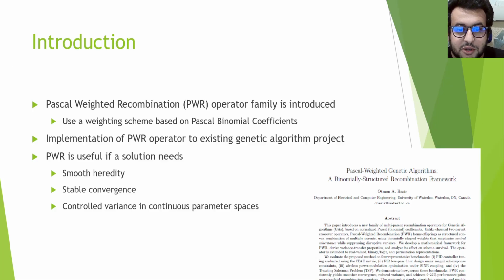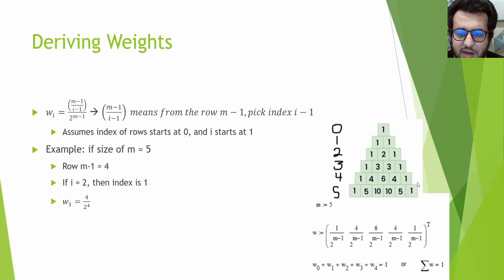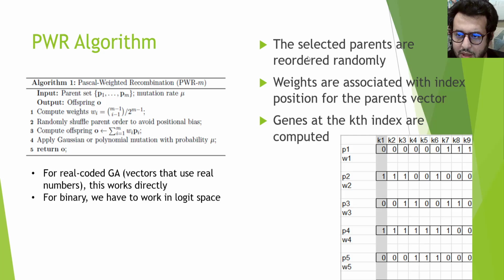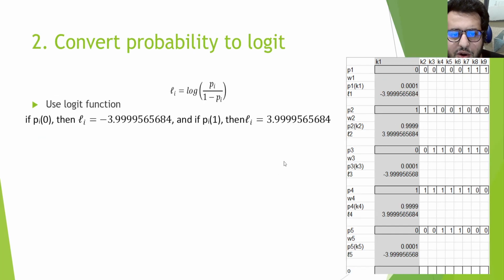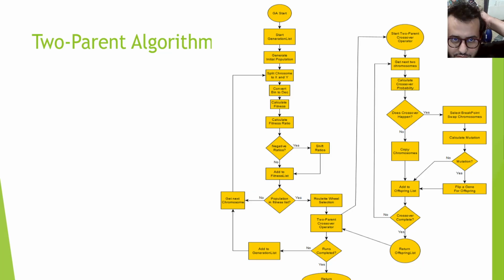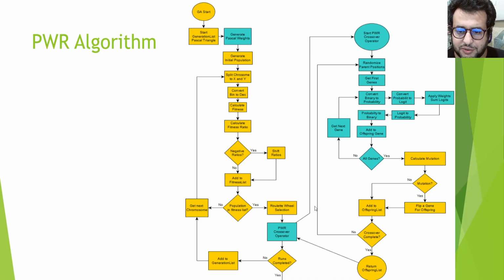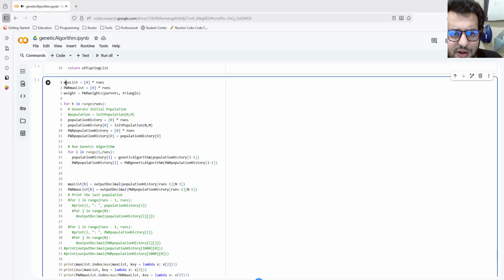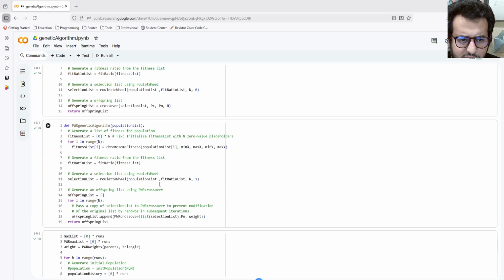Pascal Weighted Recombination Operator - Implementing Otman A. Basir PWR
This is a presentation for CS-461 Artificial Intelligence at CSU East Bay for Fall 2025. The assignment is to read an AI, ML, LLM paper and implement the procedure described. for the paper

Pascal Weighted Recombination is a recent introduction to multi-parent crossover for genetic algorithms introduced by Otman A. Basir. This paper presents the Pascal Weight Recombination (PWR) operator, its mathematical foundation based on Pascal binomial coefficients, and discusses implementation details for binary genetic algorithms.